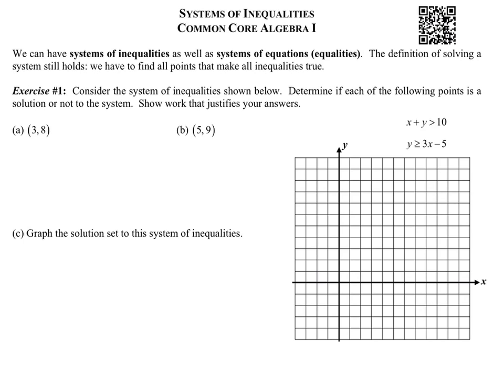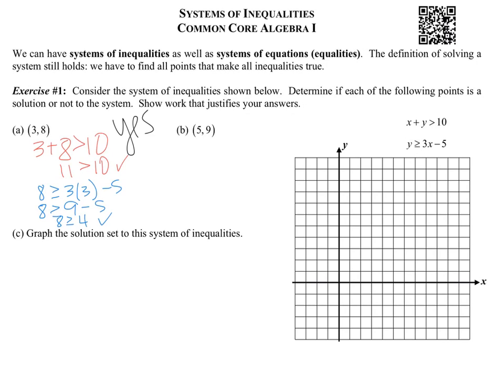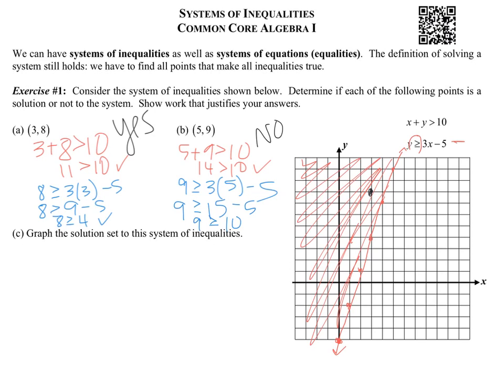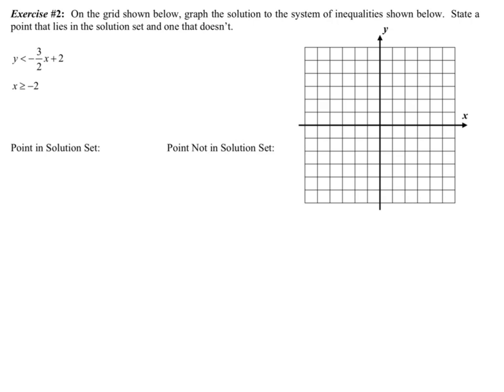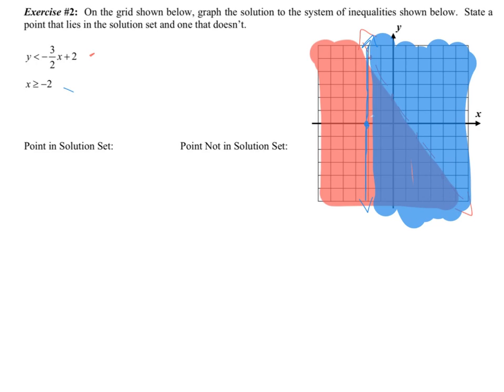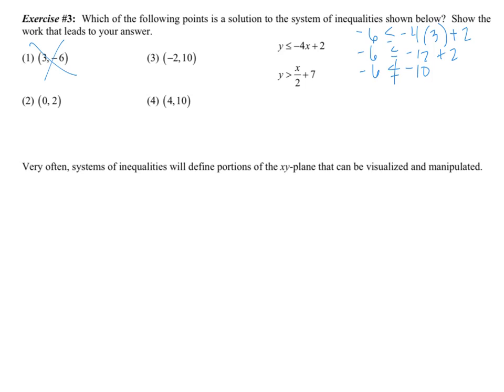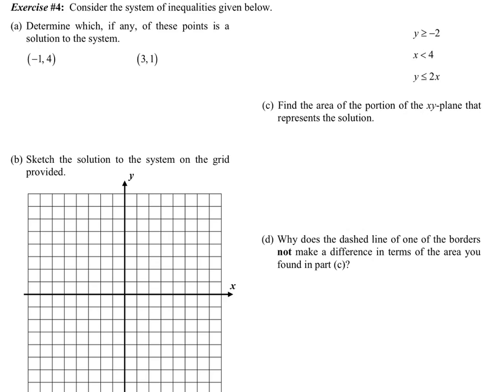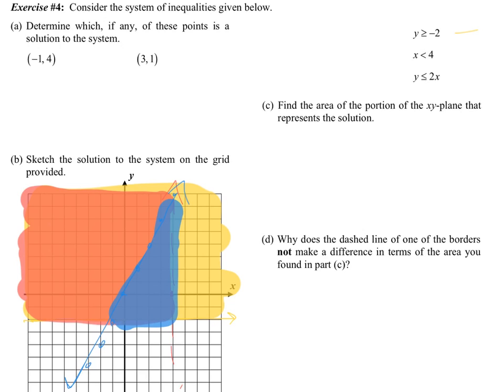Unit 5 Lesson 7